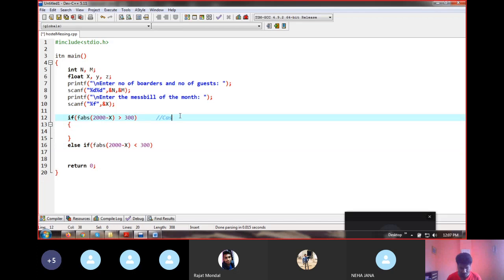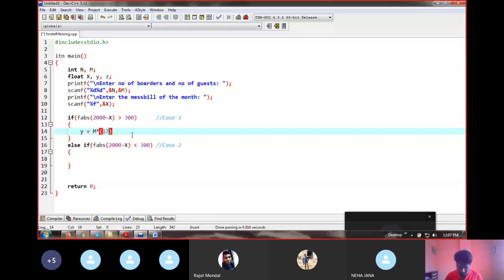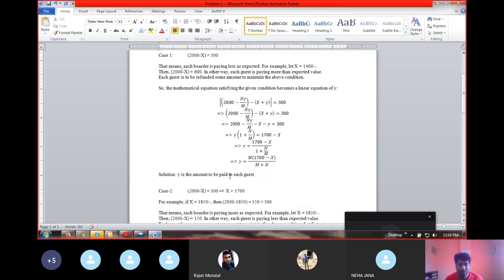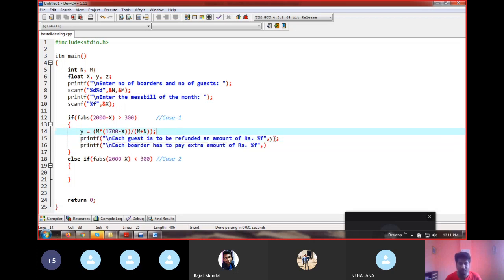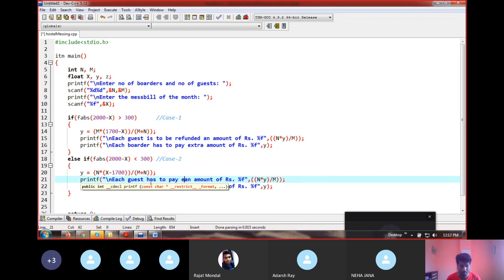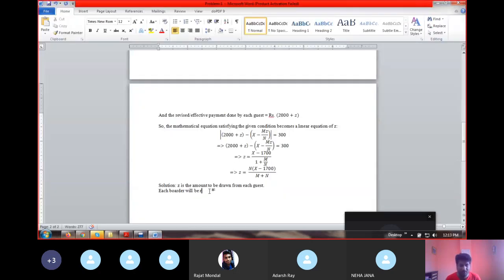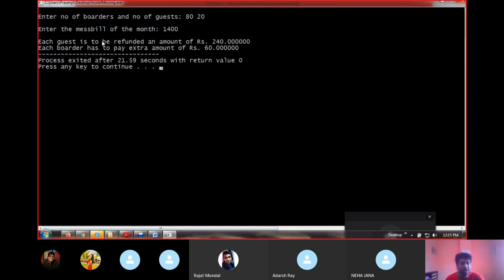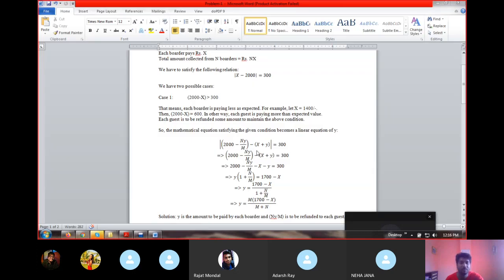Tutorial I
Topics covered:
Program Implementation of a tutorial problem: Hostel Messing System Problem